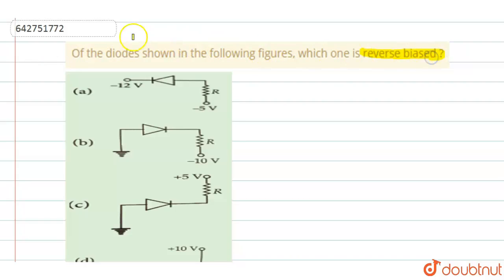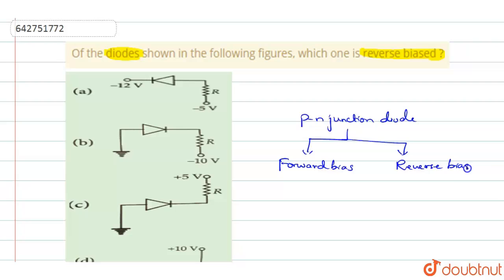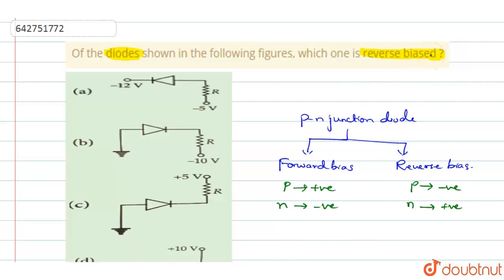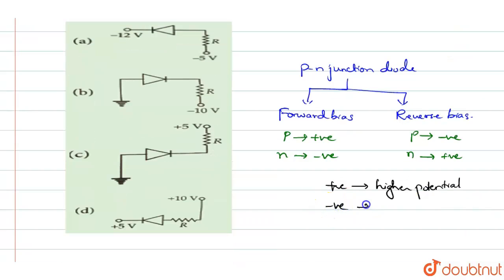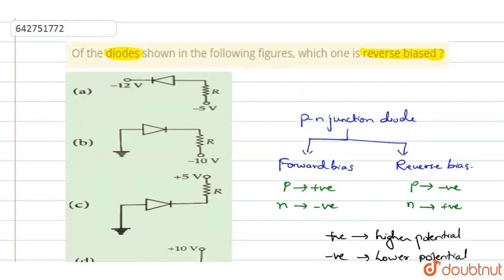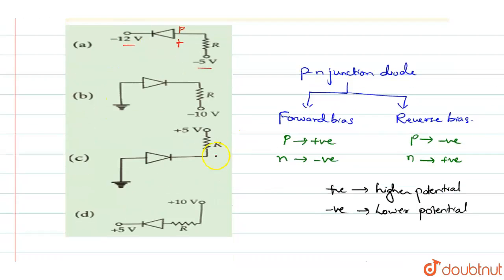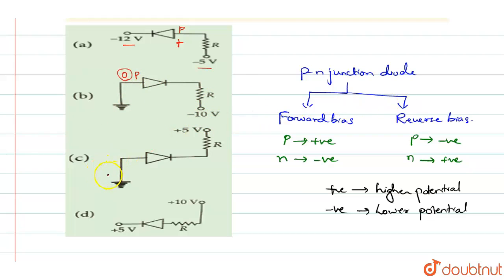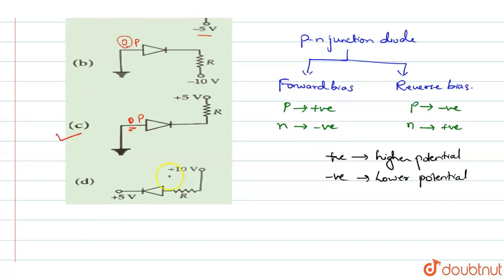Of the diodes shown in the following figures, which one is reverse biased ? | 12 | SEMICONDUCTOR...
Of the diodes shown in the following figures, which one is reverse biased ?
Class: 12
Subject: PHYSICS
Chapter: SEMICONDUCTOR ELECTRONICS  : MATERIALS , DEVICES AND SIMPLE CIRCUITS
Board:NEET

👉 Have Any Query? Ask Us.